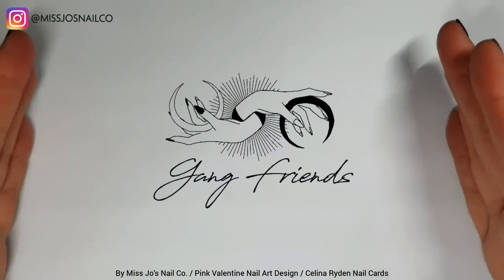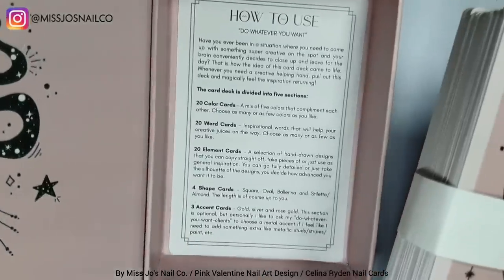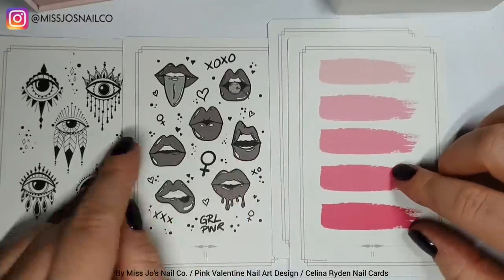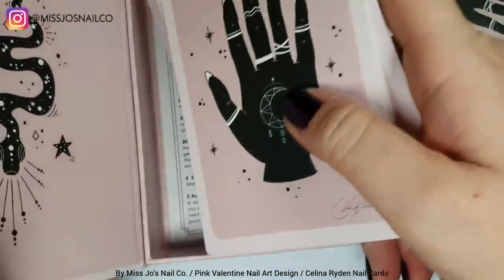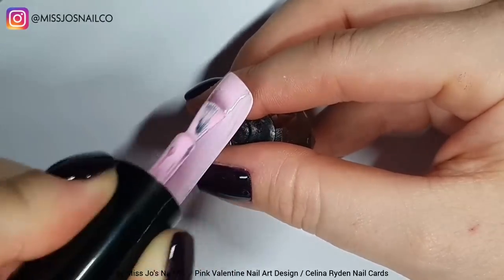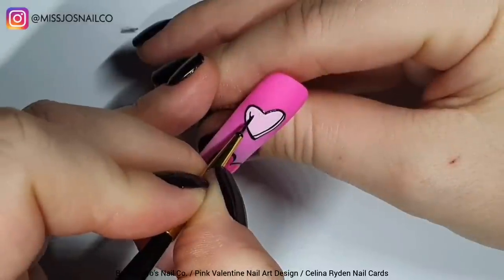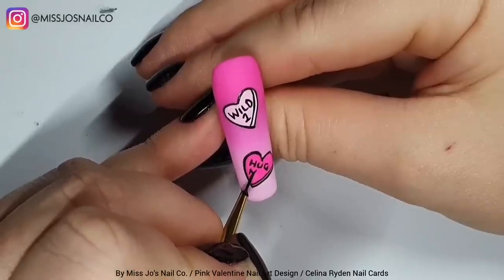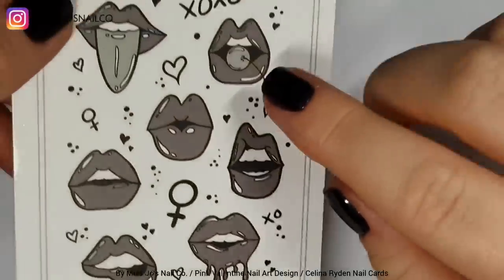💋 Pink Valentine Nail Art Design | Celina Ryden Nail Cards | Lip Eye Heart Valentine's Nails | Ombre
💅 MELODY SUSIE
Use this ⬇️ link and code: JoK

Madam Glam -
Barbie Girl
Petal brush

Crystal Nails -
0 Long brush